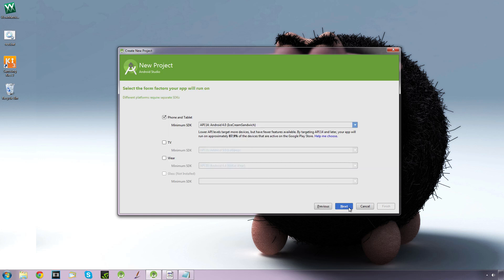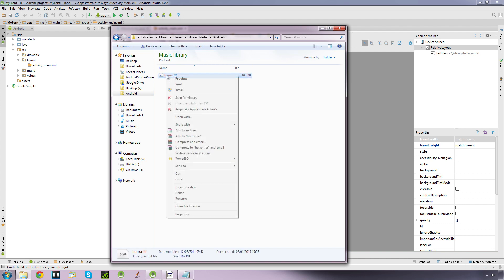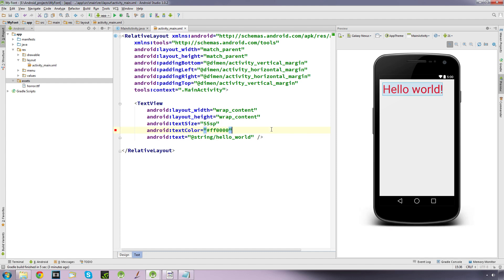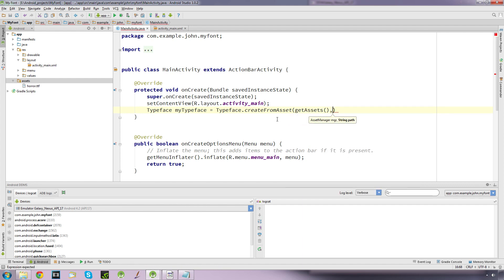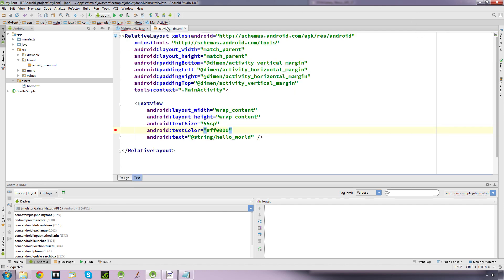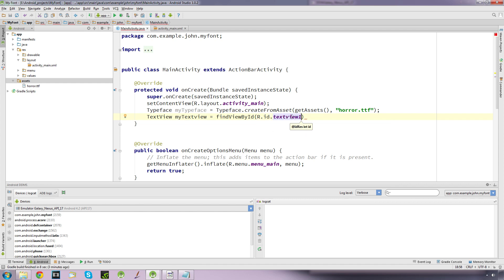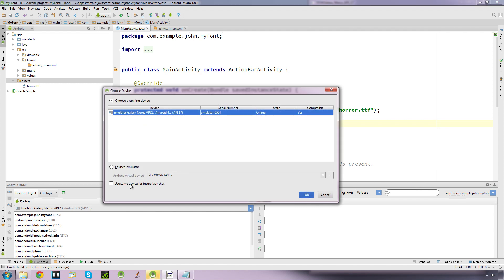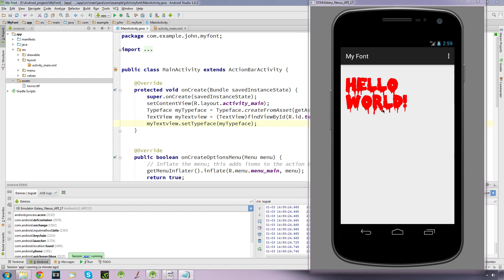Learn Android Studio: (18) How to change the font of your text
In this video I'll look at how you can change the font of your text in your app using the Typeface Class.